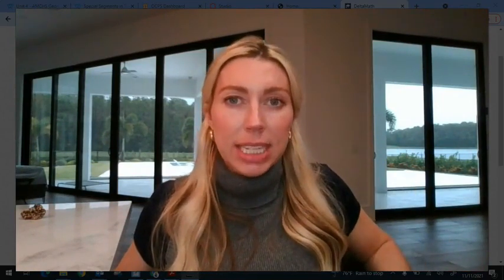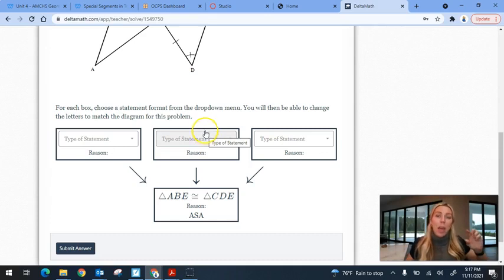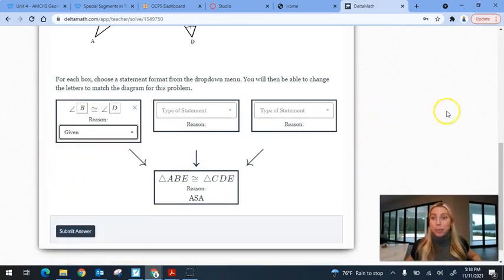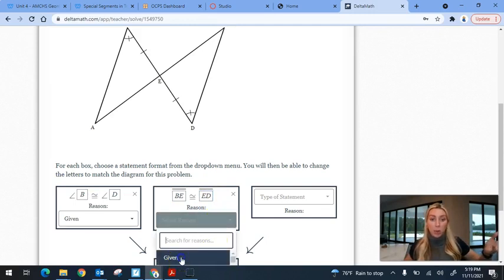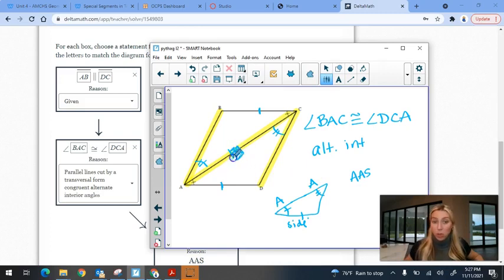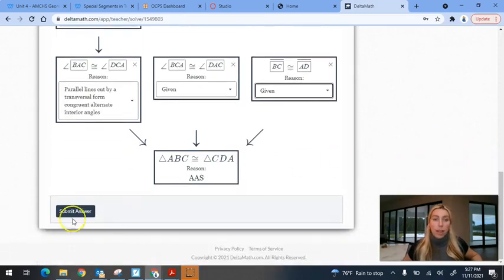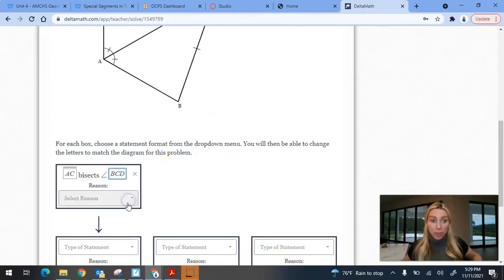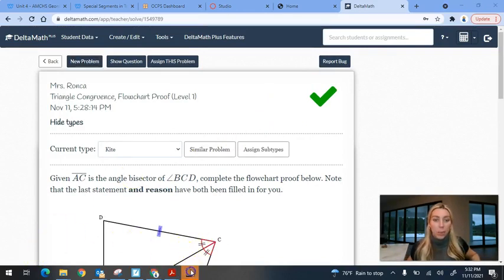Delta Math Flow Proofs (Level 1)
In this video I work through three Level 1 Delta Math flow proofs.￼